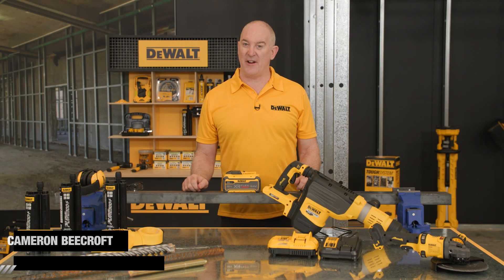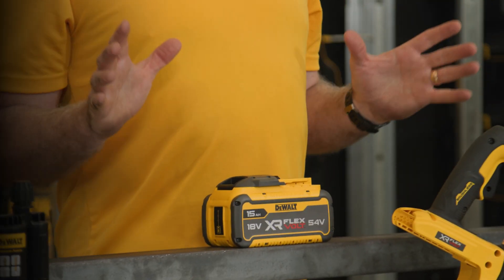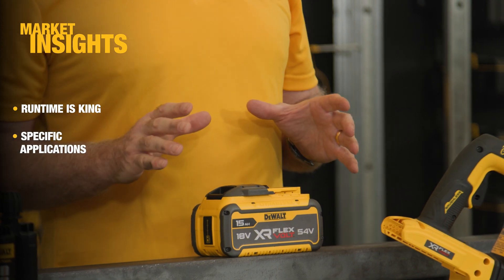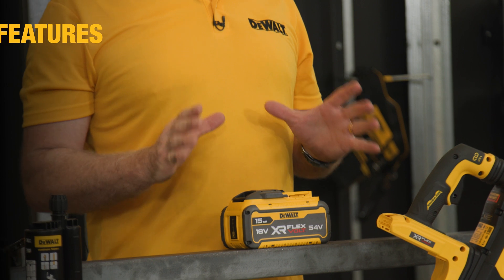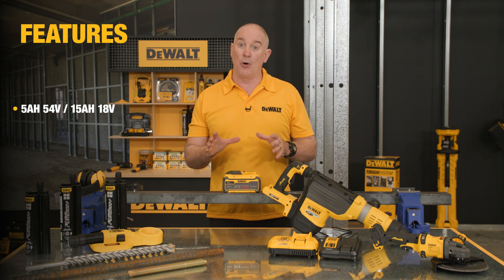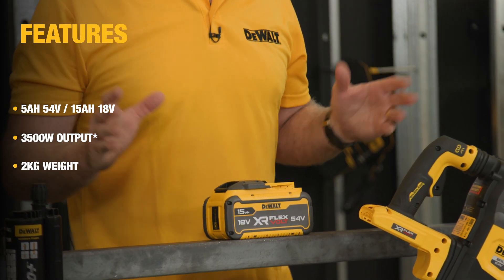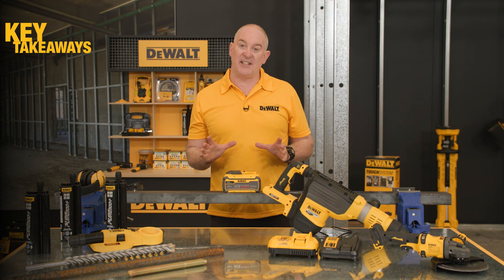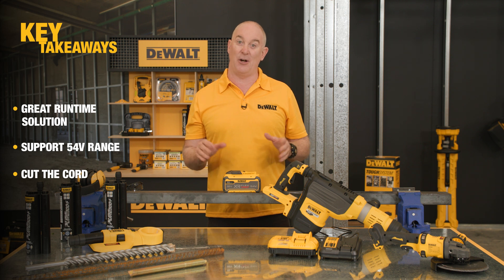DEWALT® ANZ | DCB549 18V/54V FLEXVOLT 15AH Battery Instructional Video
This video shows an overview of the DCB549-XJ 18V/54V XR FLEXVOLT 15AH Battery covering off all the market insights, as well as a product walkaround, then finishing with an overview of the key takeaways ranging from the specific applications to power vs runtime.